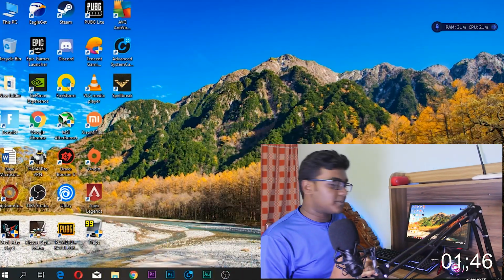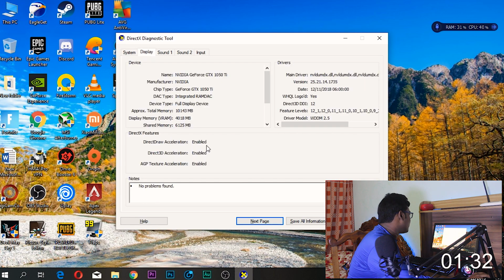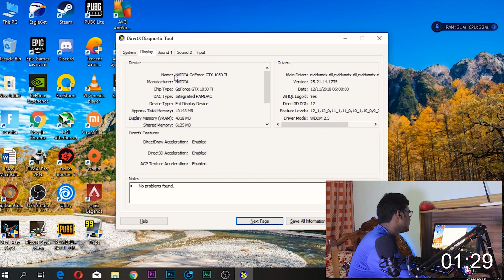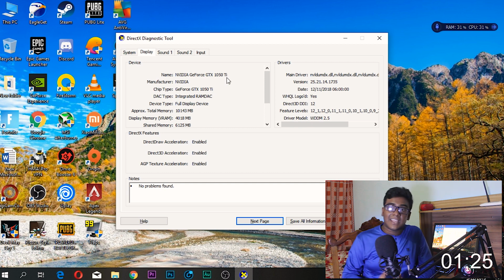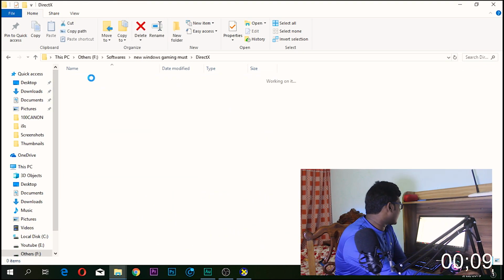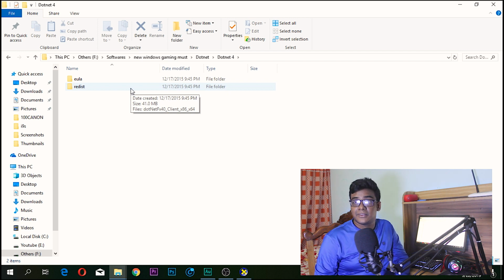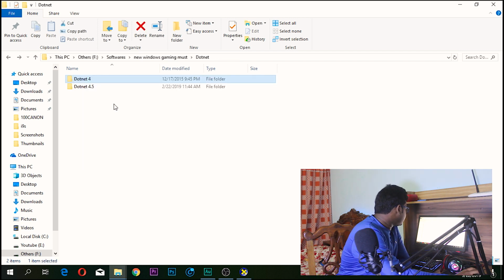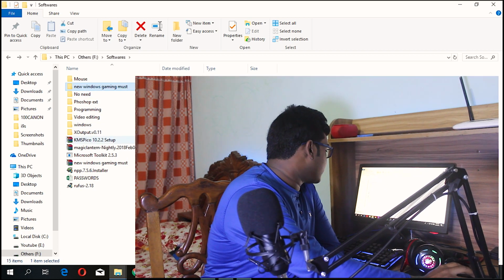How to Set Up Fresh/Clean Windows To Play Games Properly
Well these are the steps you have to follow and i hope it will help...

Please Support if it helps. ❤️